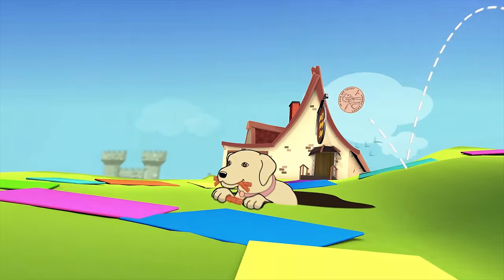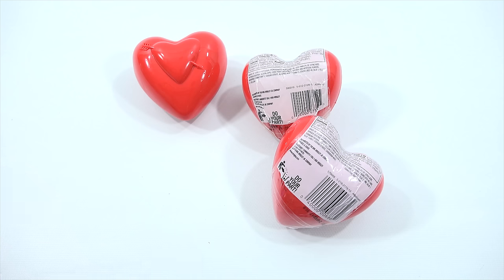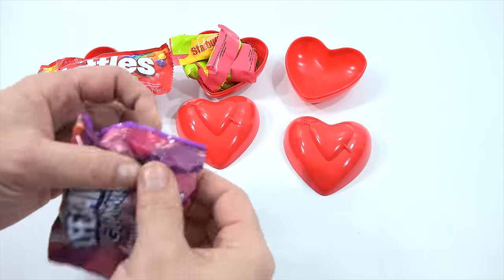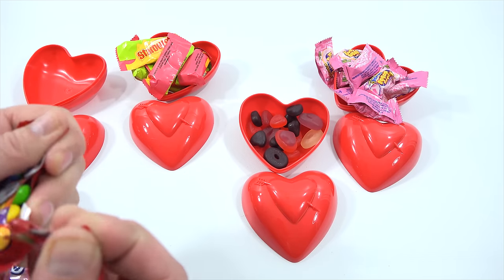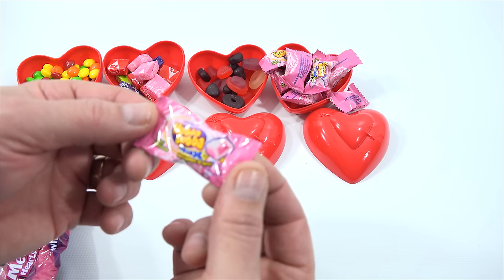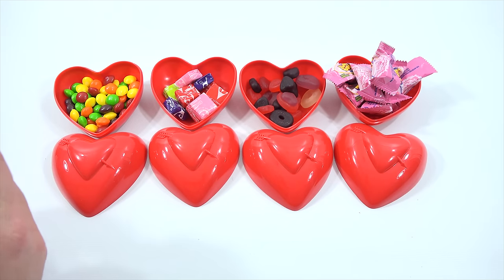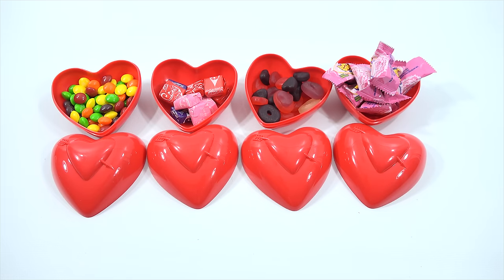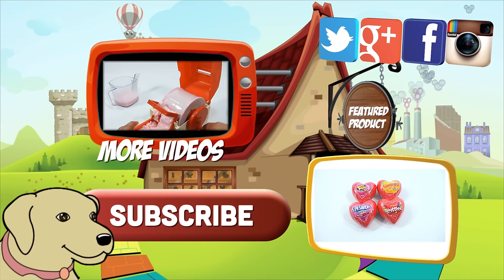Valentine's Day Candy Surprise Hearts Hubba Bubba Skittles Life Savers Gummy Starburst Kids Gifts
What a nice Valentine's Day Candy Gift!  These were packed with a nice amount of candy.  Which is your favorite?

Lucky Penny Thoughts: These were fun to open and check-out on video.  I liked the added twist of not knowing which one had which candy.  I thought all of the candy was a good amount and definitely tasty!

Later!
LPS-Dave

▶▶ Product Info
Valentine's Heart Skittles
Valentine's Heart Life Savers Gummies Message Hearts & Rings
Valentine's Heart Hubba Bubba Max Outrageous Original Gum
Valentine's Heart Starburst Sweet & Sour Candy